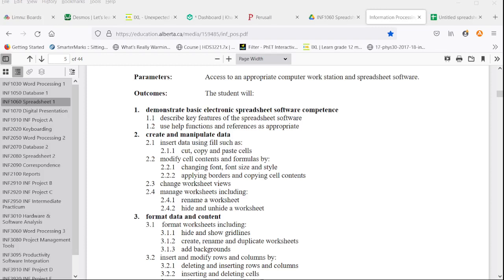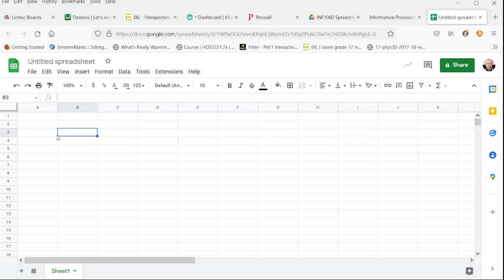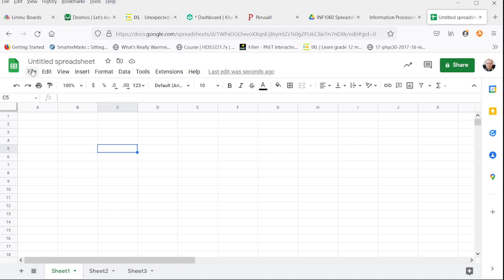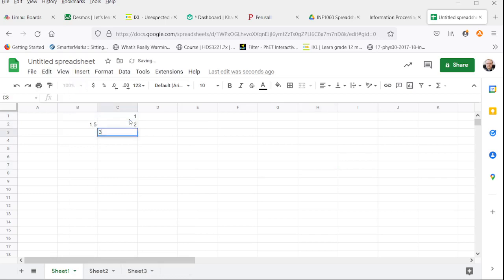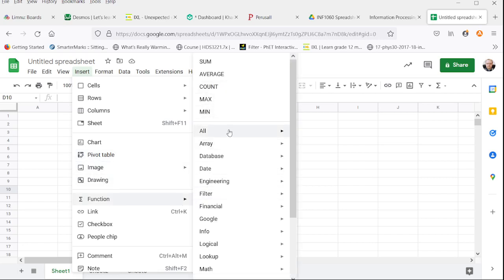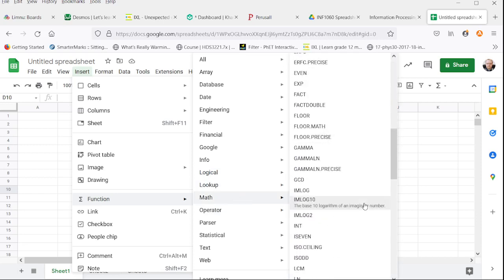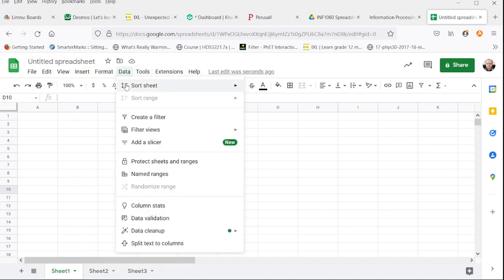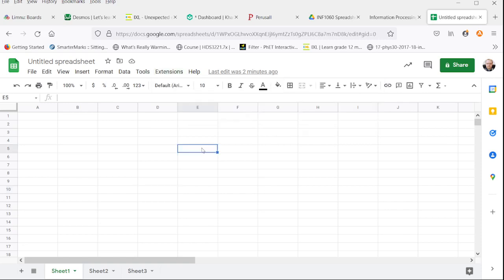1.1: Key features of spreadsheet software